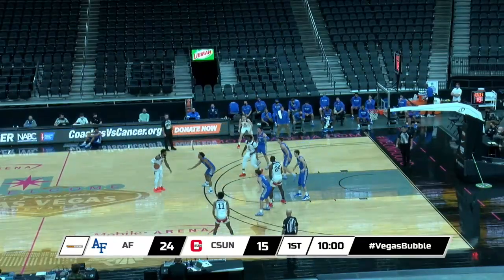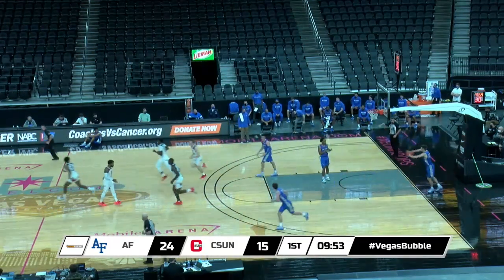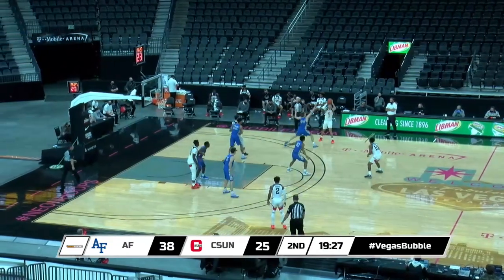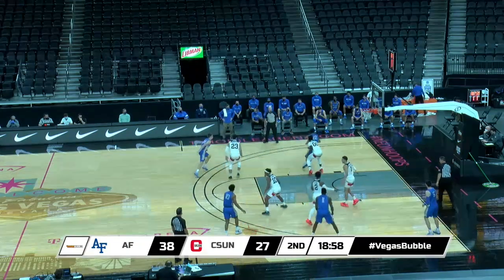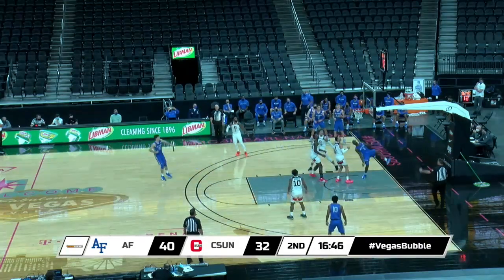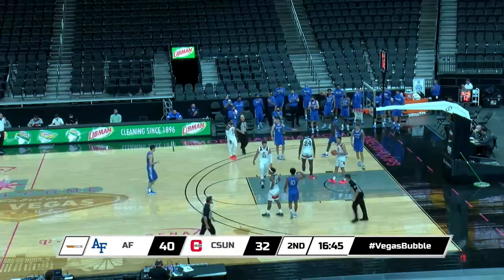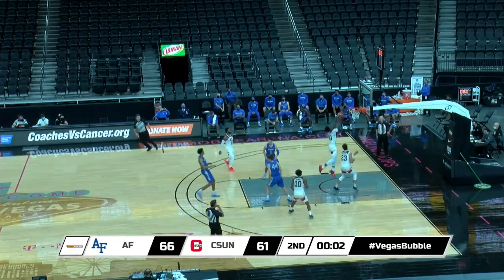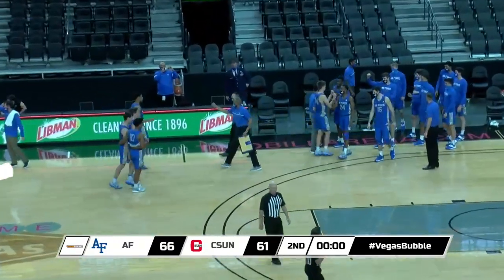Air Force vs Cal State Northridge Basketball Highlights | 2020 Men's Vegas Bubble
Watch the highlights from Air Force vs Cal State Northridge in the Men's Vegas Bubble.